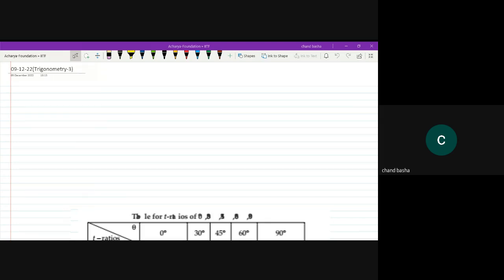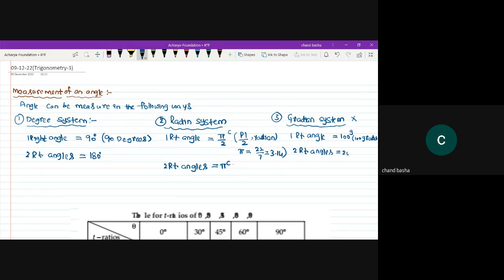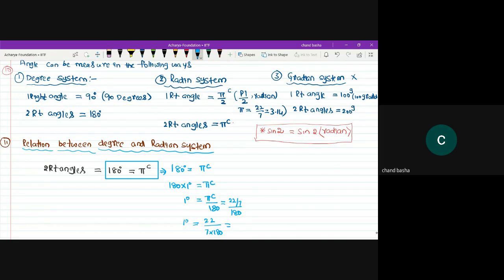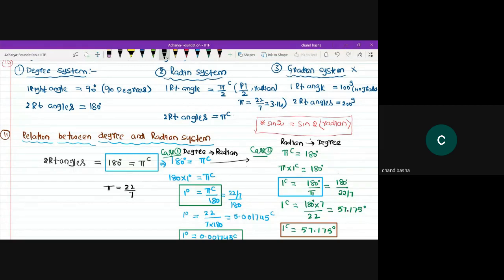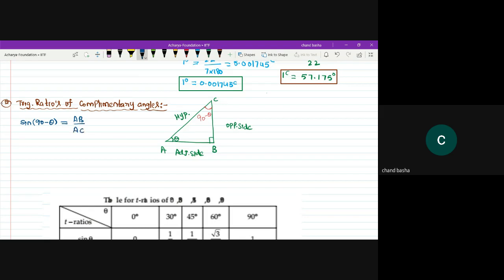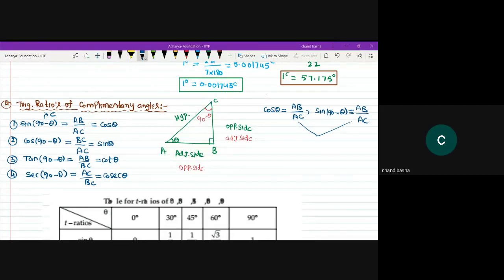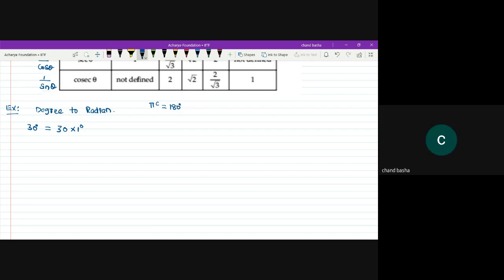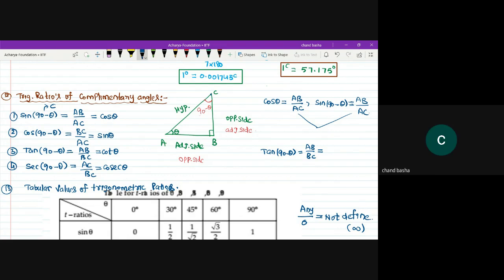IIT Foundation Maths Class 3 :INTRODUCTION TO TRIGNOMETRY 3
Trignometry explaination and formulaes